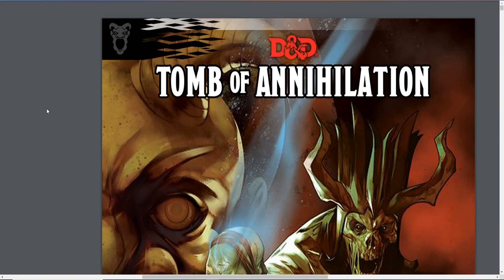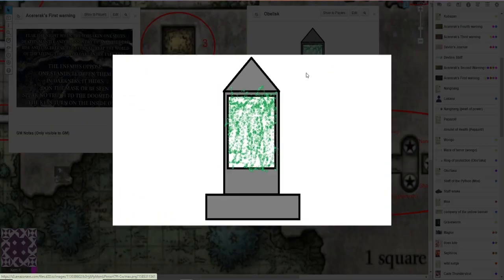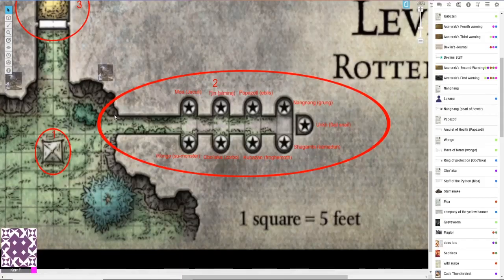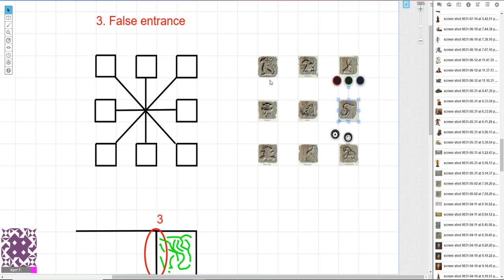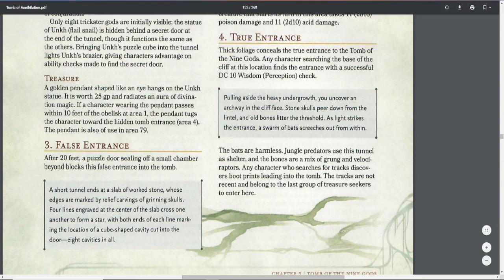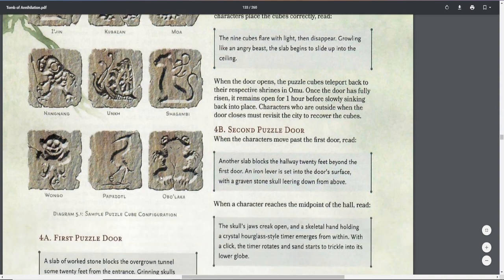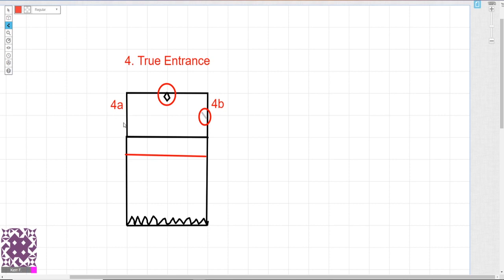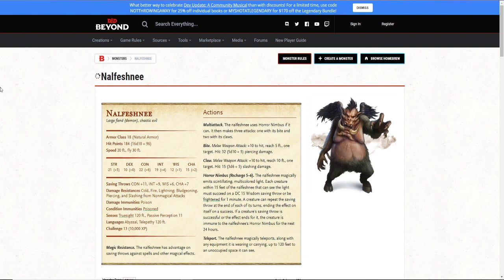Entering the Tomb of the Nine Gods - A DM's guide to Tomb of Annihilation Episode 1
Greetings, I have recently finished playing Tomb of Annihilation and have decided to create a step by step guide for running the Tomb of the Nine gods.

This video details what the adventure entails and how your players will access the tomb. Hopefully this video will help new and veteran DMs to run this fantastic module. Enjoy!

1:15 Acererak's Warning (Obelisk)(Area 1)
3:04 Tricksters Gallery (Area 2)
5:12 False Entrance (Area 3)
8:20 True Entrance (Area 4a, First Puzzle Door)
11:10 True Entrance (Area 4b, Second Puzzle Door)